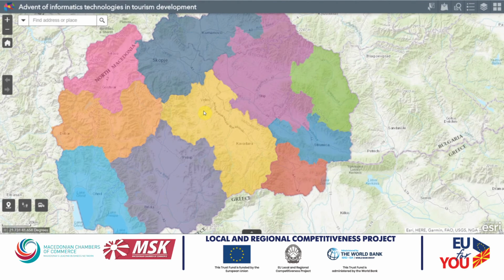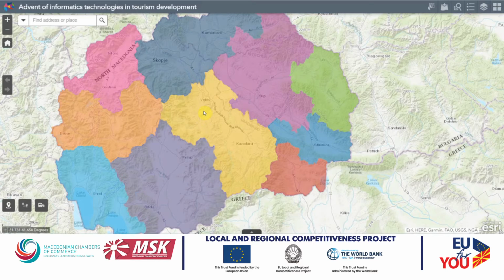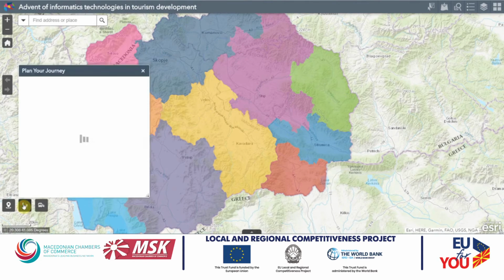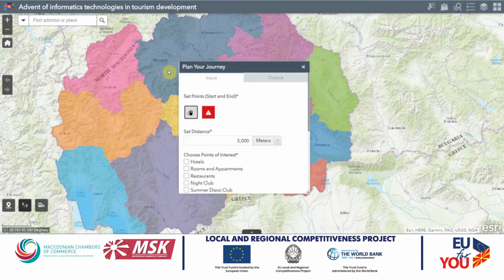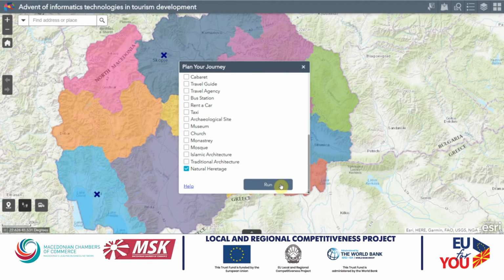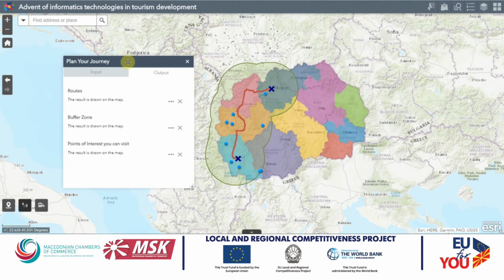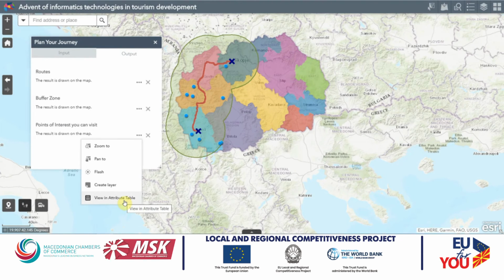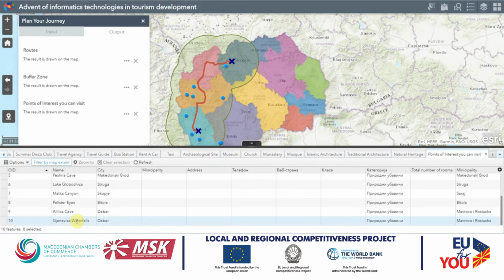Explore the nature beauties EN